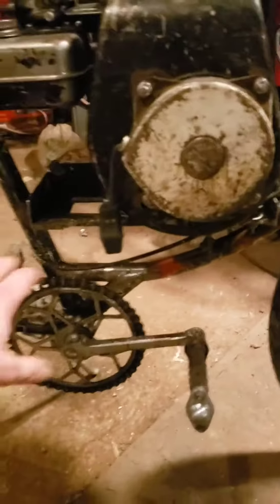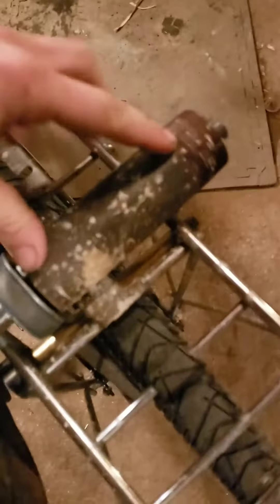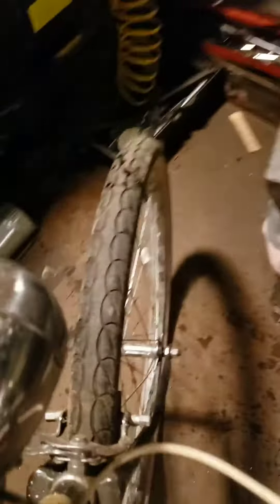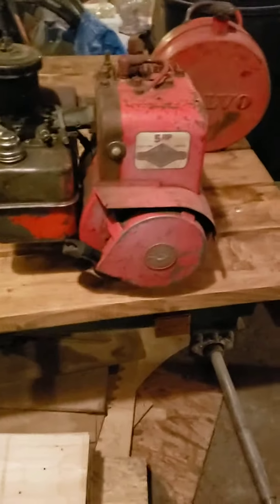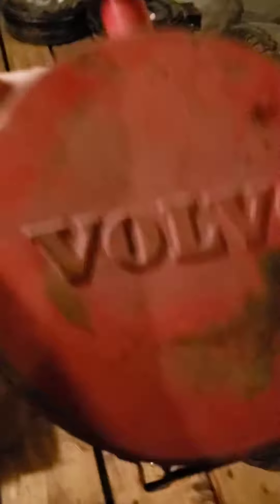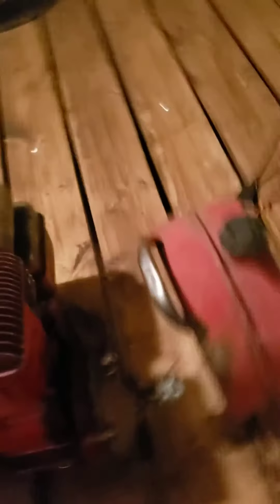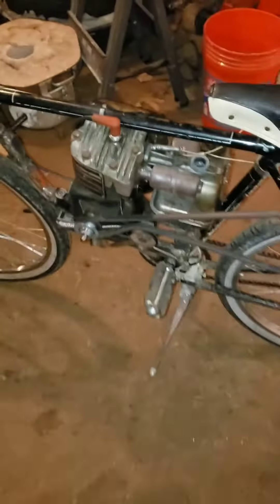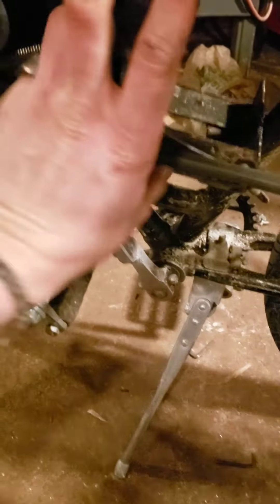60s motorized bike -part 9